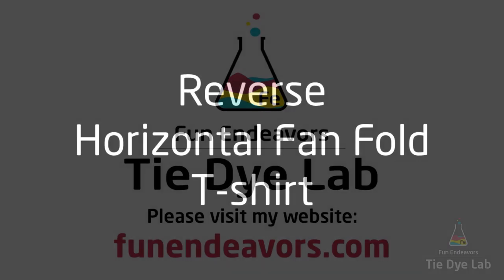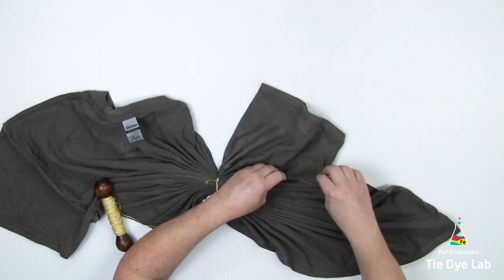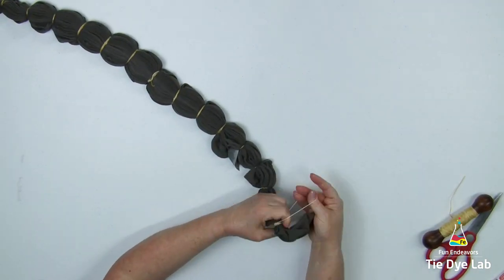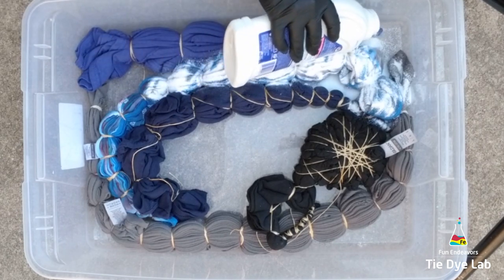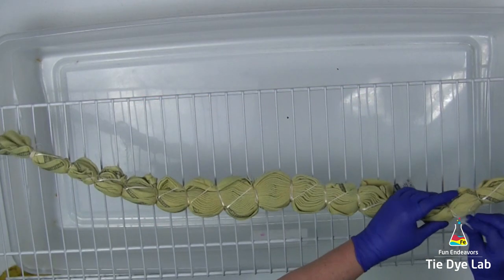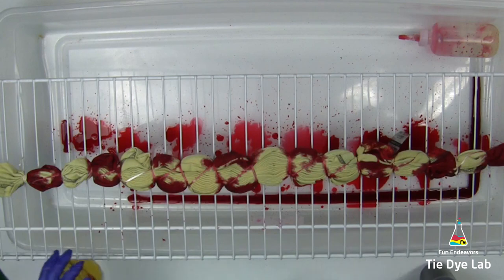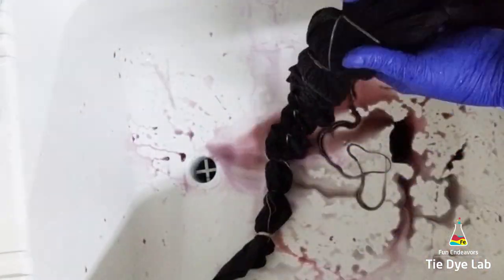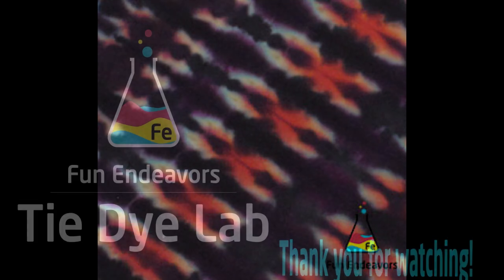Tie Dye Pattern: How To Reverse Dye A Horizontal Fan Fold Shirt [Using Out White Brite]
In this tutorial video I show and explain how I tied the shirt and the process that I used to remove part of the color from a dark gray shirt using Out White Brite Laundry Whitener.   I also show and explain how to re-dye the shirt in an offset type dye pattern.

Links:
Dye colors I used:

8” Locking Curved and Straight Hemostats

10" and 12" Curved Locking Hemostats

Hi guys!